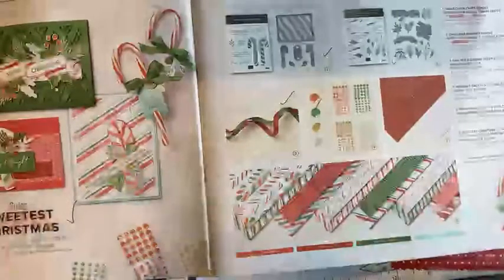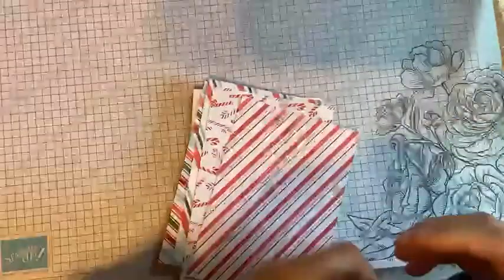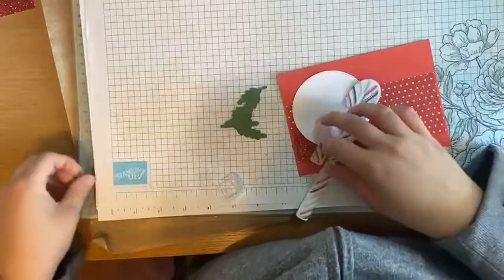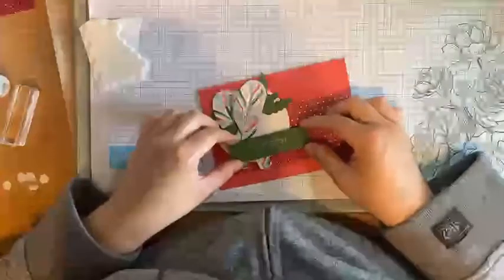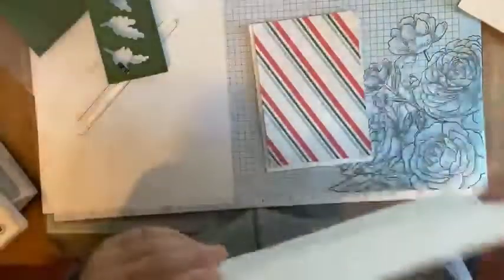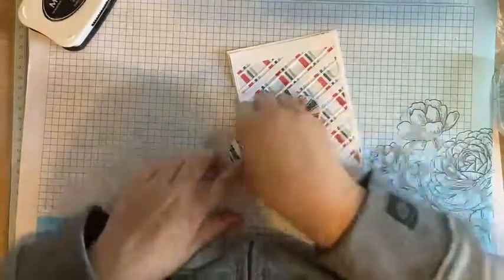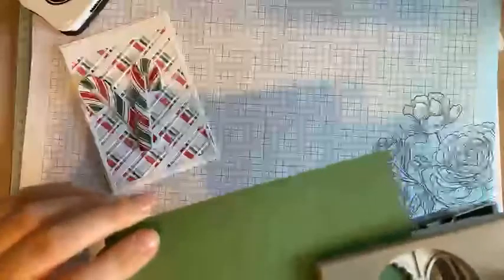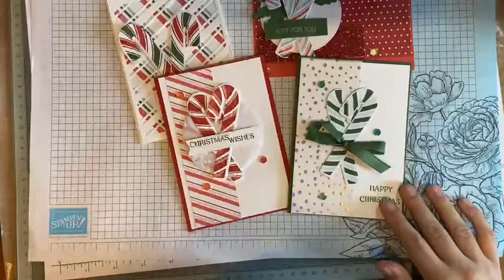sweetest chrsitmas Facebook live replay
This is a facebook live from 4/9/22 Where i played with the sweetest chrsitmas suite.

All about me :
Hello My Name is Hannah i am the owner of Paper crafts by hannah.and an Stampin up independent Demonstrator .
 I am Here to share with you fun simple and easy cards and how to make them yourself.

Hannah Ripley ( PapercraftsbyHannah )